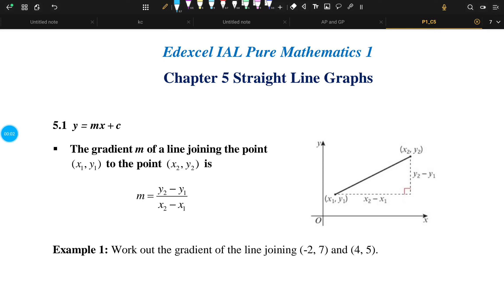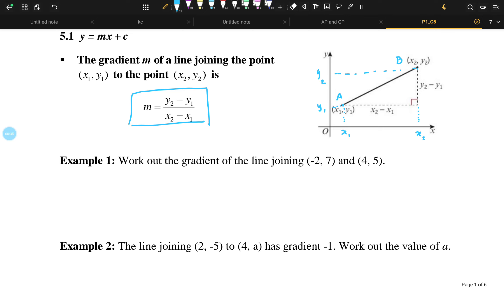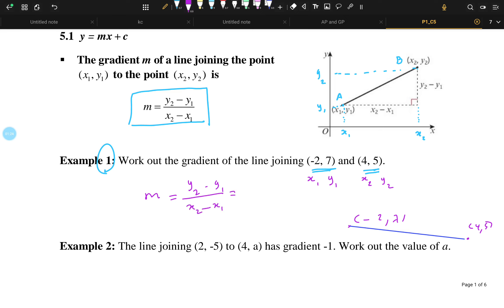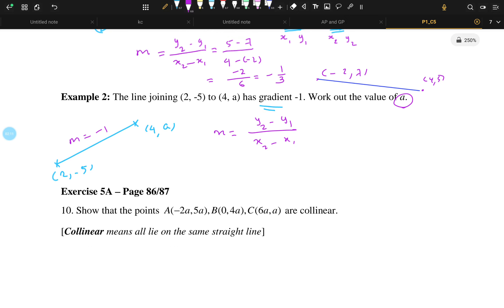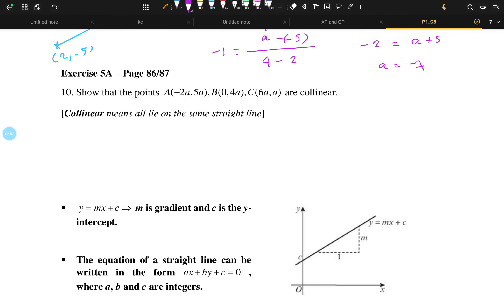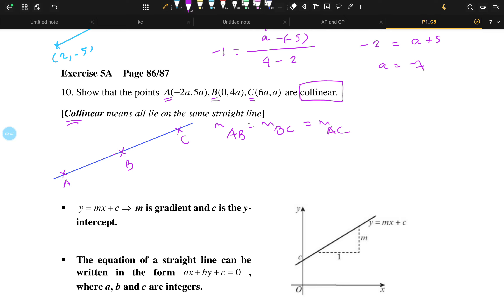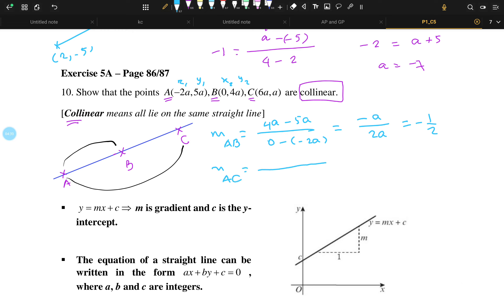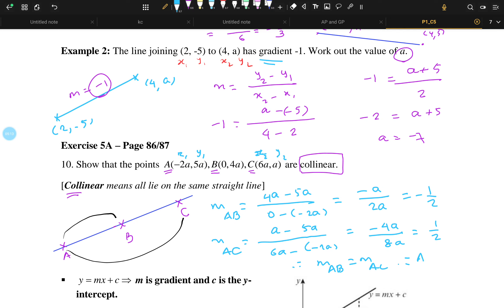IAL Pure Maths Chapter 5 Lecture 1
This video shows how to solve problems related gradient of the line joining two points